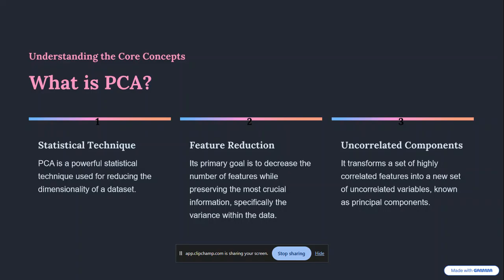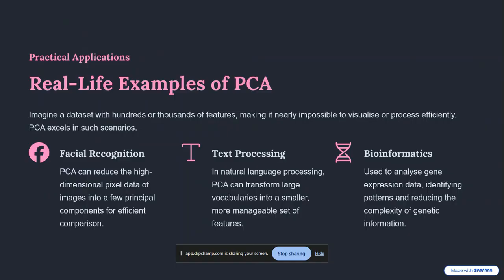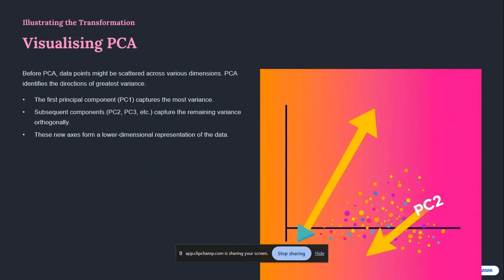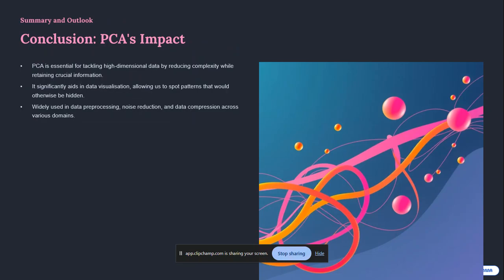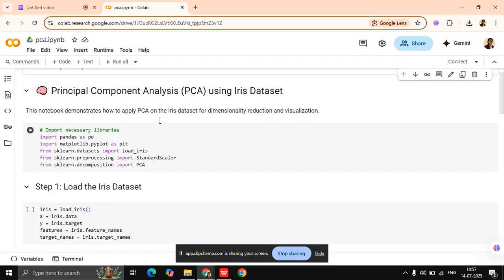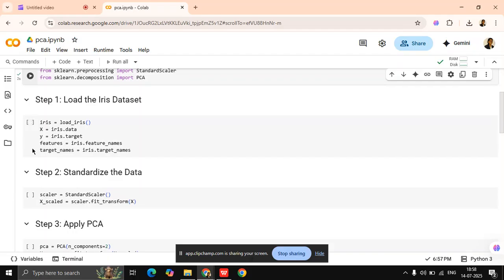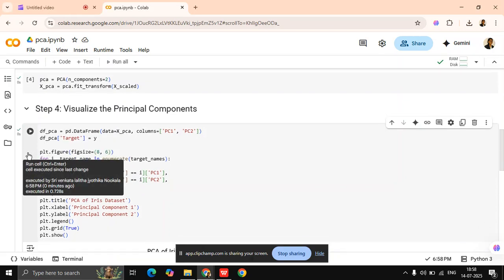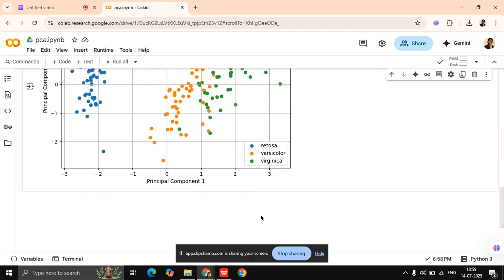11. PRINCIPAL COMPONENT ANALYSIS (PCA)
Principal Component Analysis (PCA) is a dimensionality reduction technique used in machine learning and data analysis. It transforms high-dimensional data into a lower-dimensional form by identifying the directions (principal components) that capture the most variance in the data. PCA helps reduce complexity, improve visualization, and remove noise while preserving important information. It is widely used in preprocessing for classification, clustering, and visualization tasks.

📂 Resources:
🔗 Colab Notebook:

Open Notebook

View/Download Notes

Download Dataset